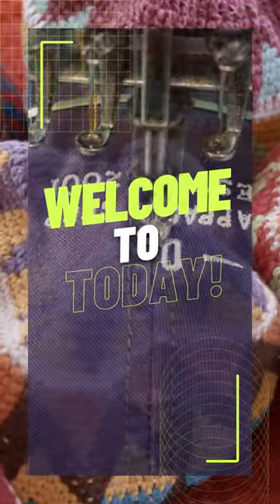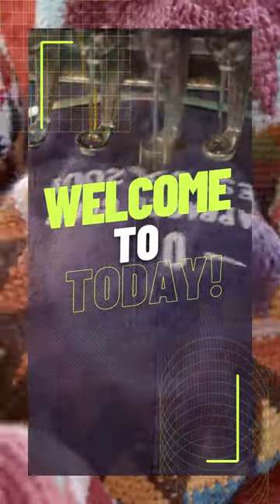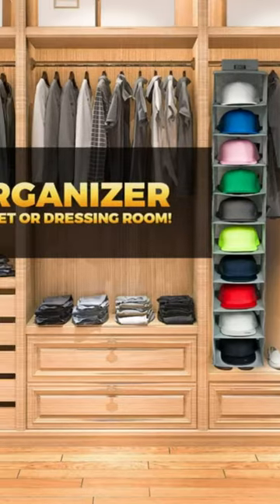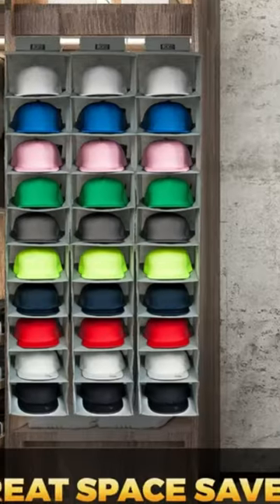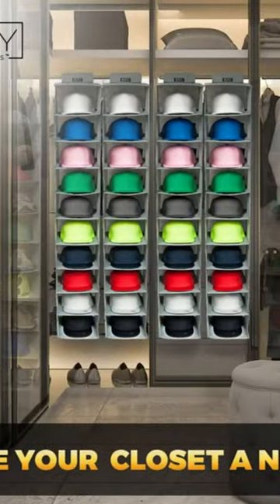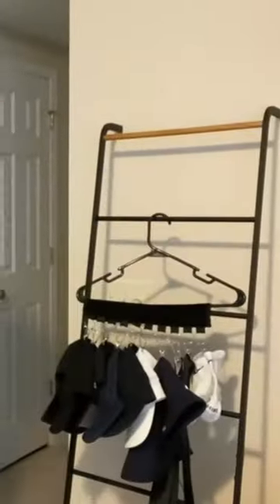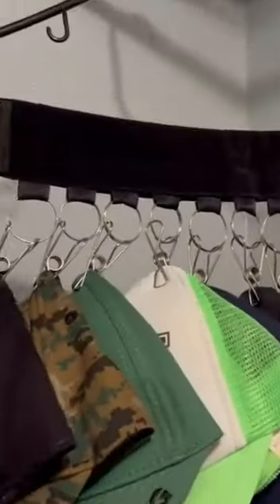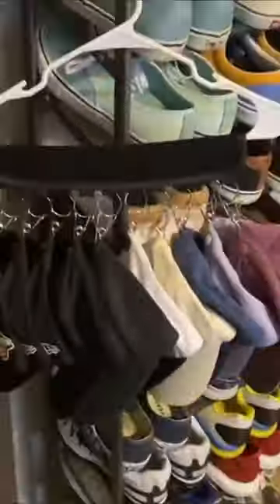Best Hat Rack